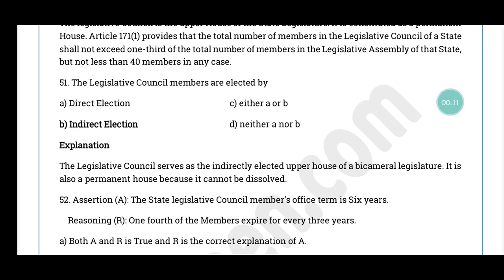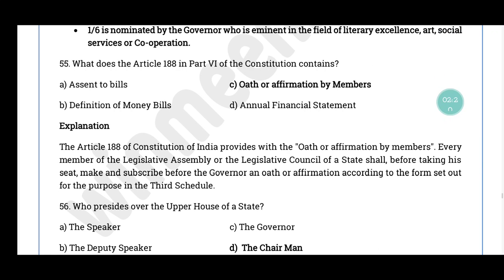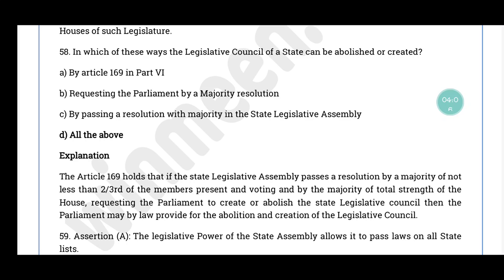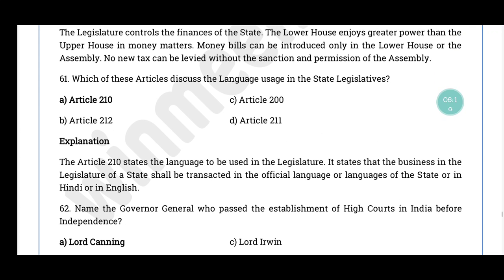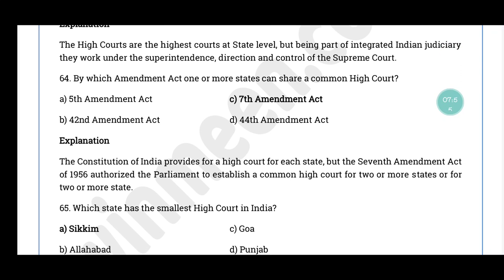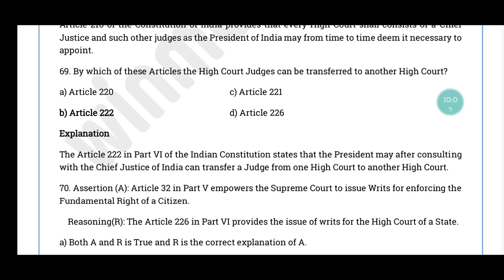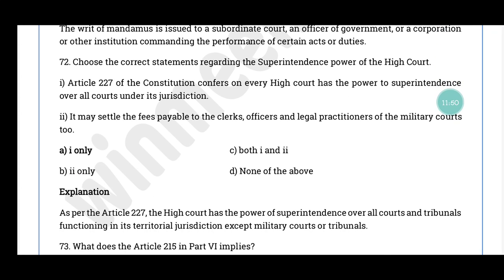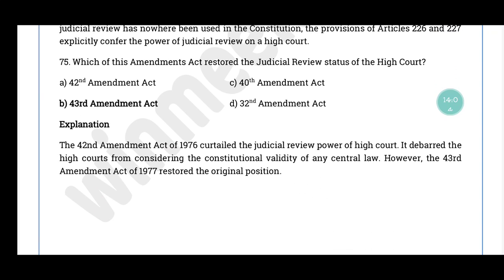State Government Questions 10th Social Science Lesson 9 Part 3